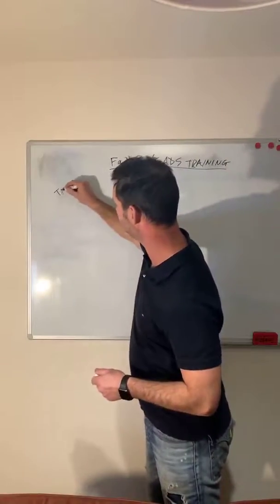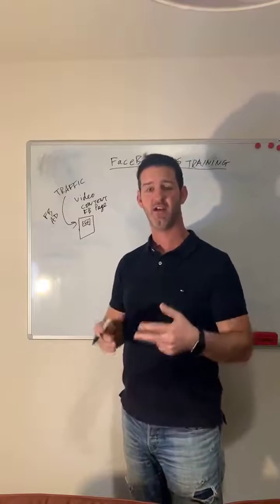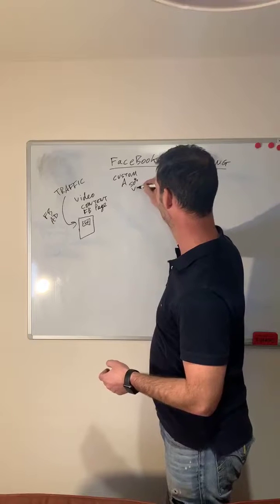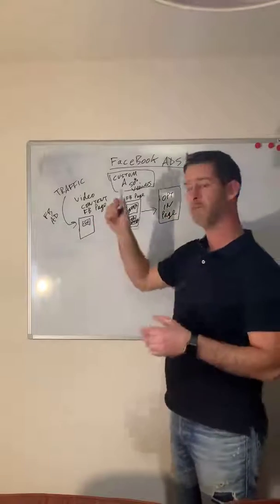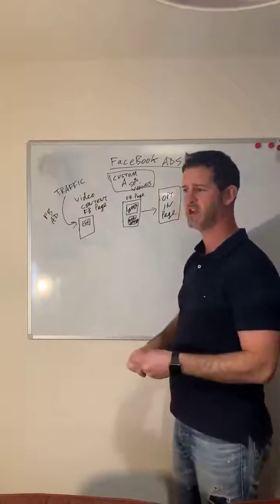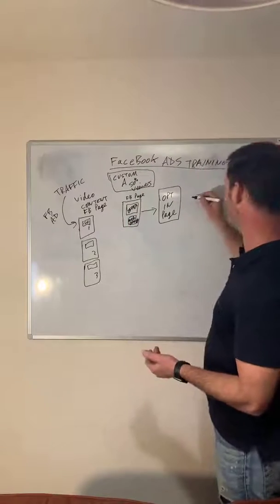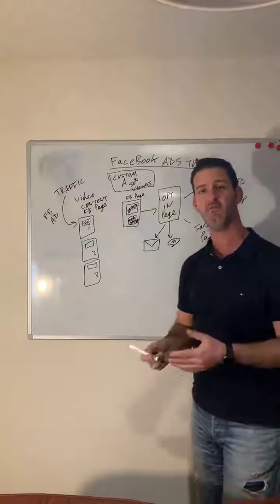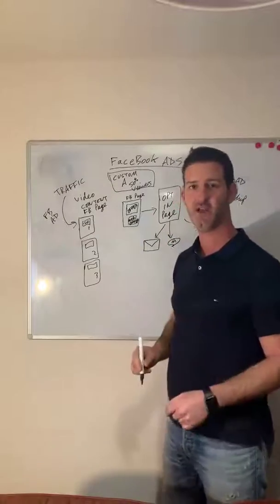Facebook Ads, Facebook Marketing The Right Way For 2022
Facebook Ads, Facebook Marketing the right way.
for a free 4 day course on how to sell other peoples products.

The main point of this video is to show that the old way of facebook ads is now pretty much outdated.

No longer can you throw up ads on facebook and expect people to click it without them ever seeing anything of yours before.

It's the true nature of taking a cold audience by advertising on facebook and turning them into warm leads.

In the video I touch on how facebook marketing 2019 should give you better results.

Facebook Ads, Facebook Marketing The Right Way For 2019